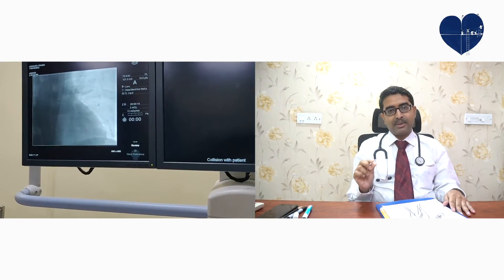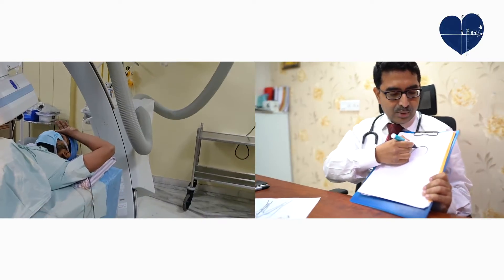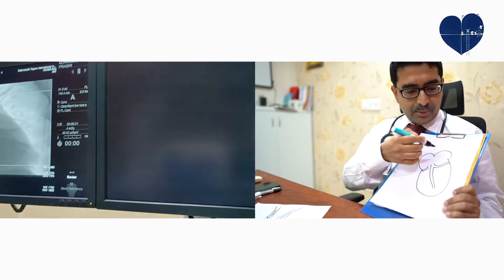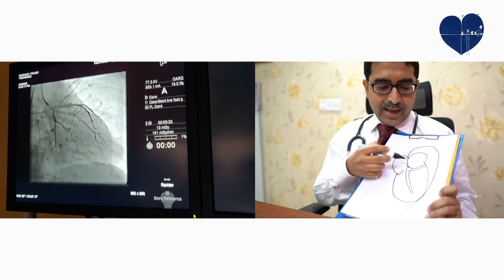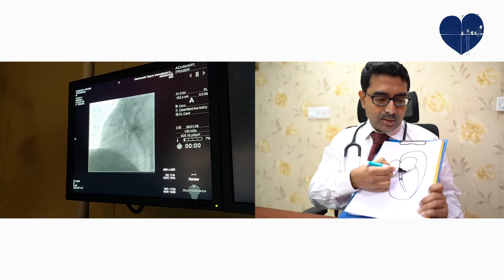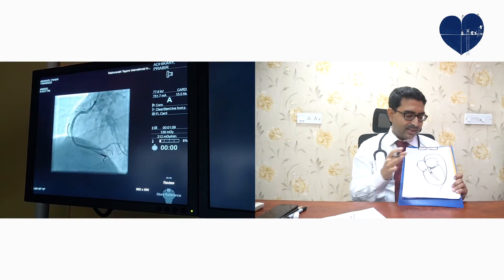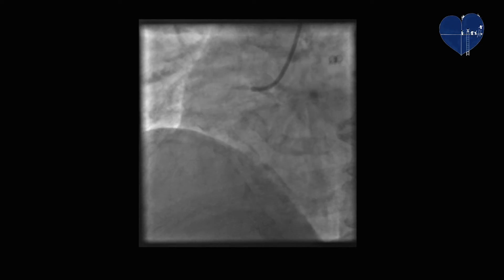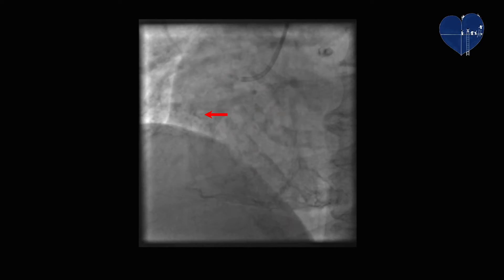Coronary Angiography - Step by Step: Dr Siddhartha Mani ( Realtime videos as done in Cathlab)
Many patients require coronary angiography for chest pain and heart attacks. But they are afraid of the test  as they think it is painful and carries lot of risk. However if they understand the steps and see what is actually done in cathlab, may be they will overcome the fear and be more relaxed. It is  a painless procedure done under local anesthesia and carries very low risk of serious complications. Moreover it is advised only in those having heart attacks or having angina and are at risk of heart attacks. So it is a necessary test in many patients and should be done as & when required.
For further queries please write in the comments section-
'Dr.  Siddhartha  Mani'  is available at R. N. Tagore Hospital ( 124, EM Bypass, Mukundapur, Kolkata- 700099) Cardiology OPD - Monday to Friday, 9 am to 2pm. Fees Rs 1300/-.
For Emergency admissions, available 24*7 at R. N. Tagore Hospital Emergency.

R. N. Tagore Evening Special Clinic -

Narayana Health Speciality Clinic
1962,Rajdanga Main Road, Opposite to GST Bhawan
Kolkata 107
Tuesday , Friday 7 pm
Fees- Rs 1500/-

Private Clinic-
National Kidney and Prostate Clinic
1212, Purbalok Road, Kalikapur, Kolkata-99
Fees Rs 1200/-.

Tridhara Clinic Patuli
Tuesday 6pm
Fees Rs 1200/-

For online consultation pay Rs 1000 via Google Pay 👇 or Account transfer👇
and whatsapp a screenshot to 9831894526